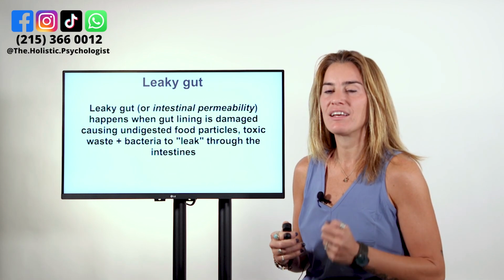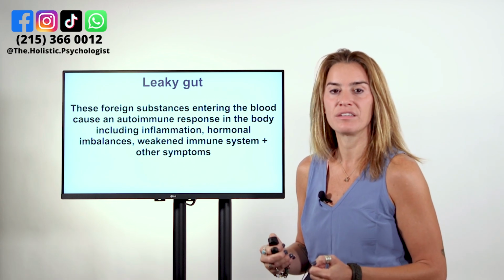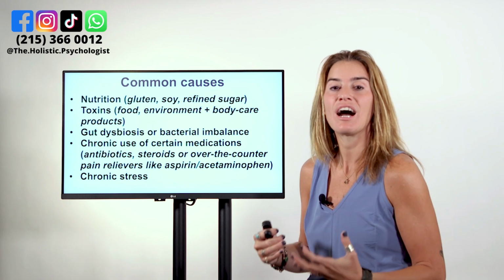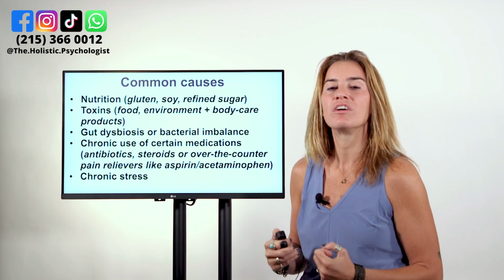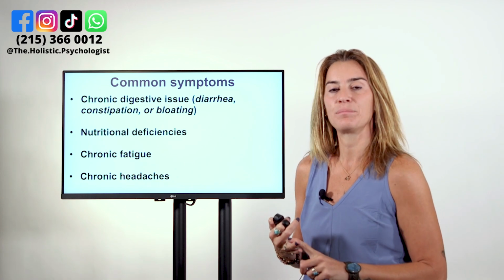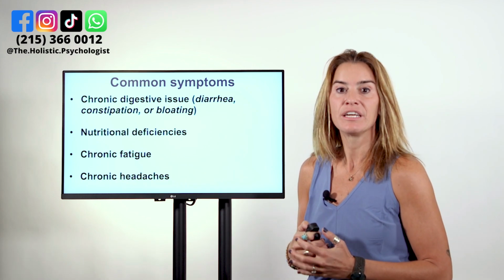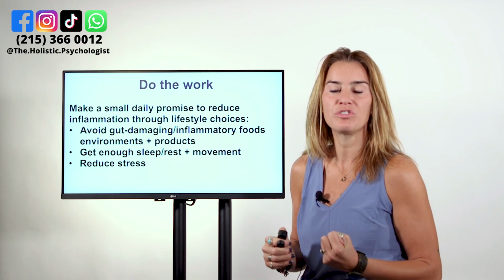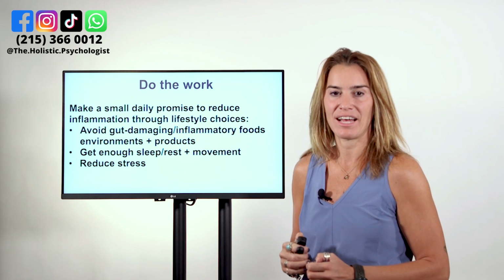Is Your Gut Leaky?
"How To Be The Love You Seek"
"How to Meet Yourself"
"How to Do the Work"